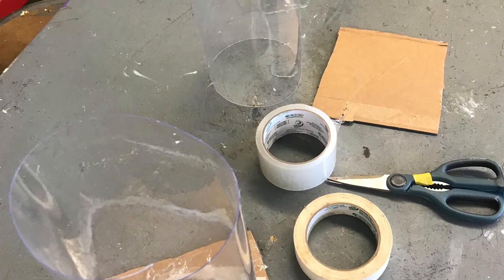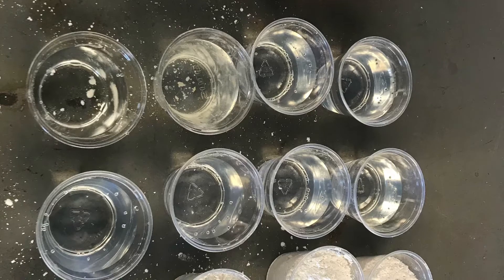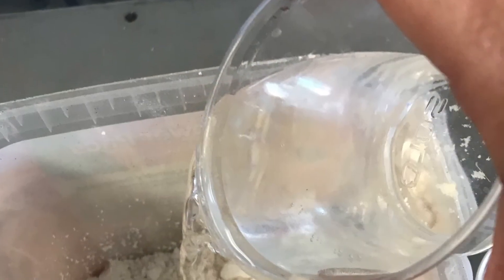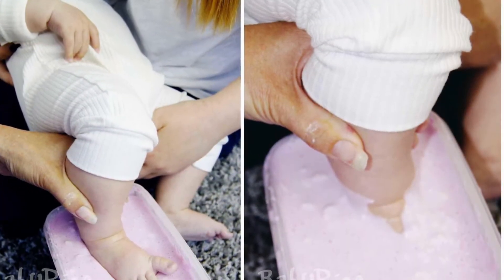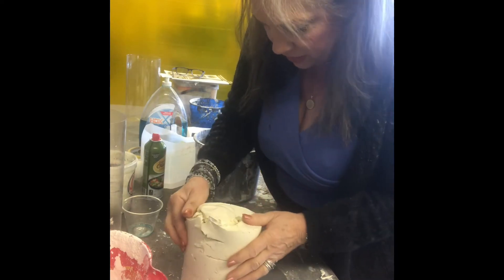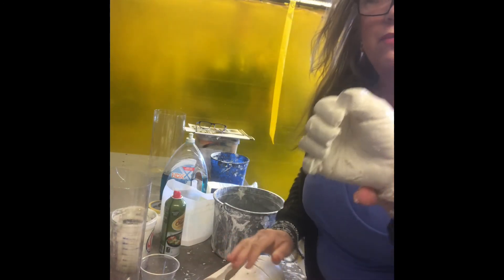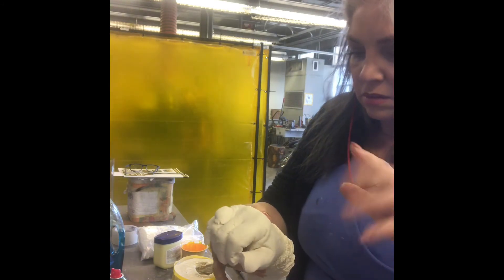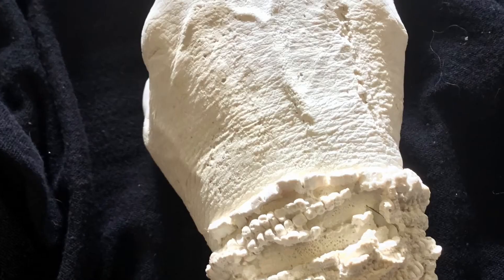Creating an Algimate Mold of a Hand